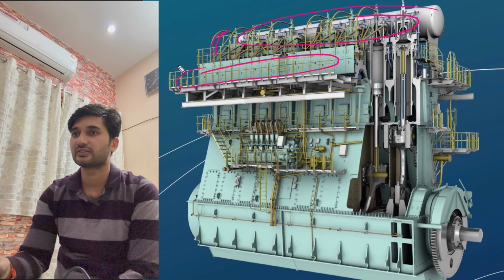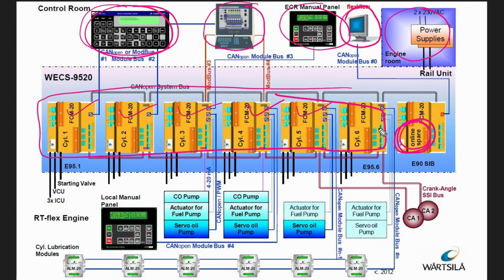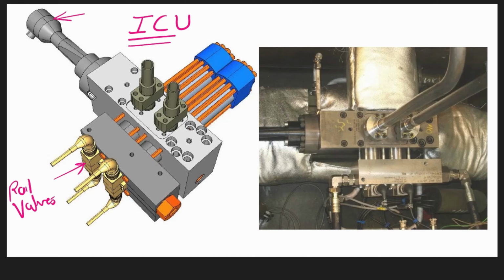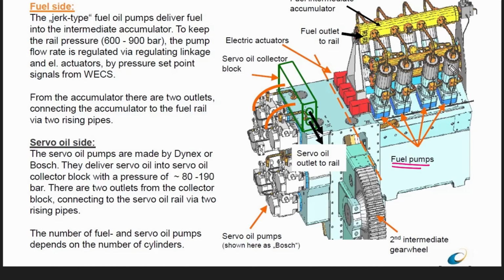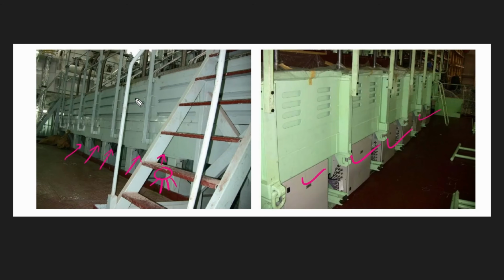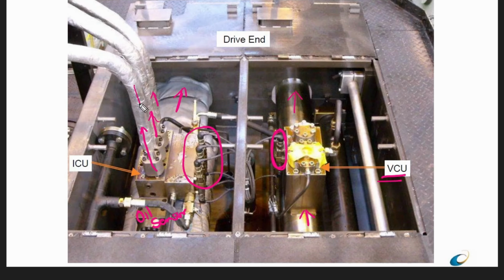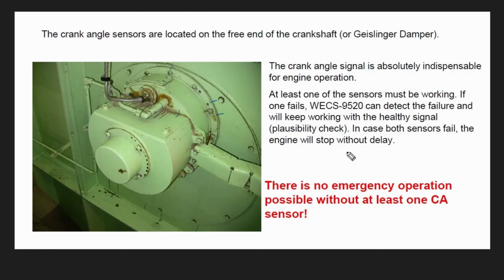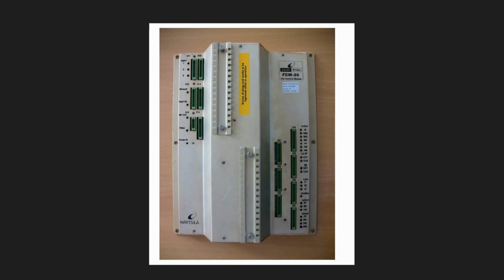WARTSILA Sulzer RT-Flex marine engine || Main components & it's uses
Inert gas plant Oxygen Analyzer calibration || zero & span calibration of oxygen senor-alfa laval: